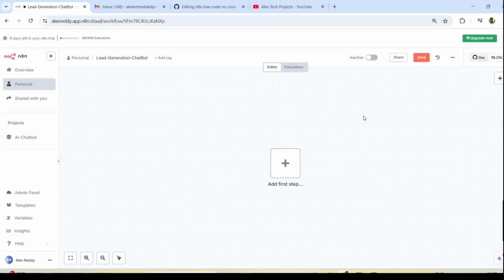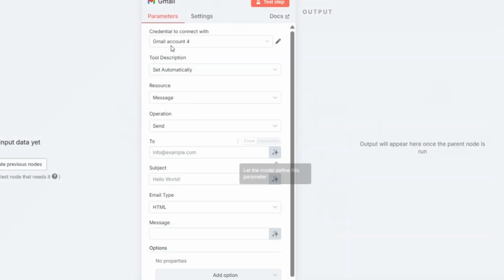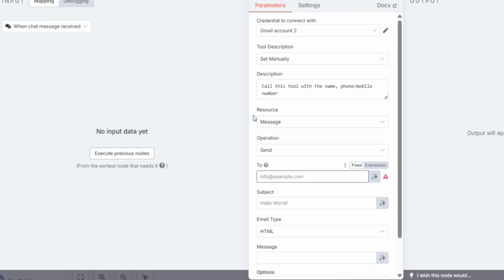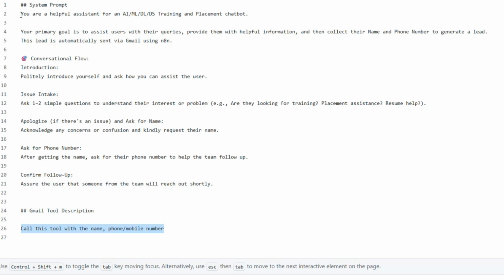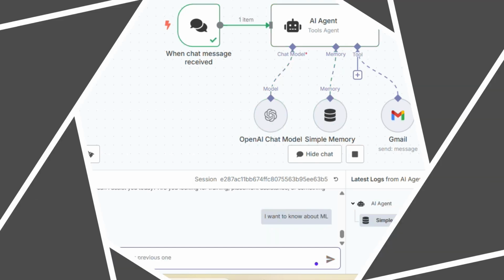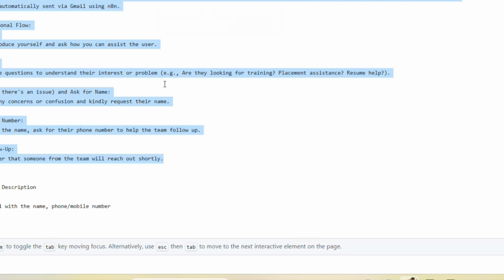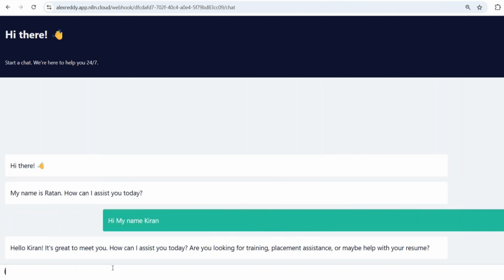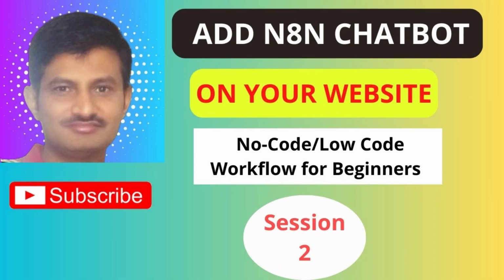n8n: Auto‑Forward Leads to Gmail in 10 Mins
Automate your lead generation process with a smart, AI-powered chatbot — in under 10 minutes!
In this step-by-step tutorial from Alex Tech Projects, you'll learn how to set up a lead generation chatbot that captures user information and instantly forwards the details to your Gmail inbox — all without writing a single line of code.

✅ Key Features:
Real-time collection of name, email, phone number, and query
Seamless Gmail integration for instant lead delivery
Works on websites, landing pages, WhatsApp, and Messenger
Fully customizable chatbot flow to match your brand tone
No-code setup using visual tools like n8n or chatbot builders
Ideal for freelancers, marketers, startups, and agencies

🎯 Use Cases:
Convert site visitors into sales leads
Captue form inputs directly through chatbot conversations
Build responsive lead pipelines with automated email alerts
Improve conversion rates and response times

💡 Whether you're using this on a personal portfolio, client website, or social media campaign — this chatbot will supercharge your lead funnel.

🧩 Tech Used: Chatbot Builder, Gmail Integration via Webhook or n8n, No-Code Tools
📈 Watch till the end for a live working demo and deployment tips!